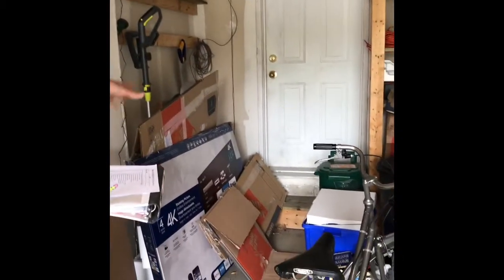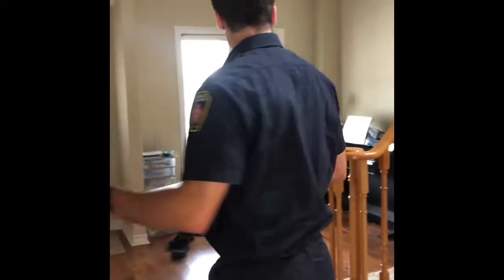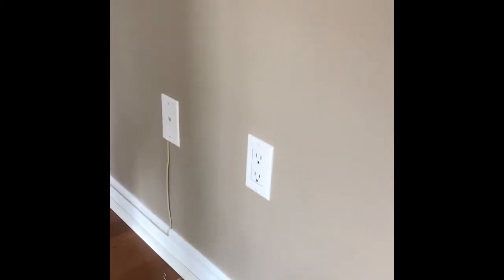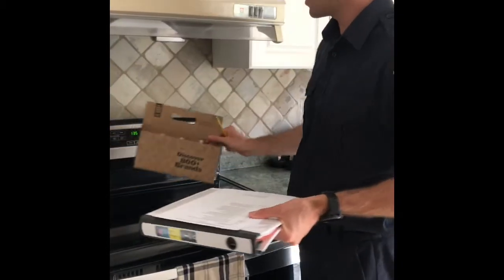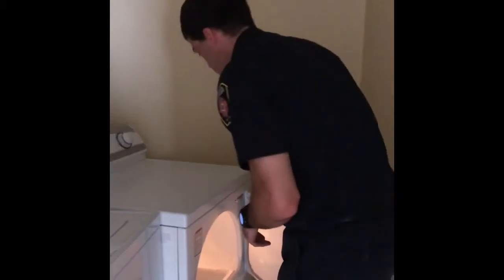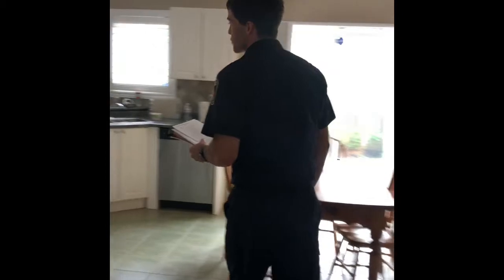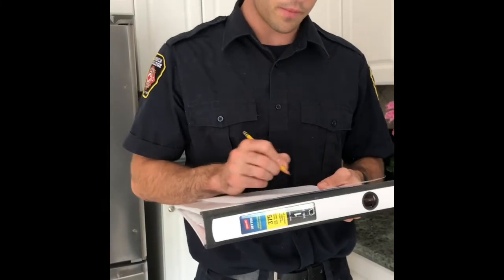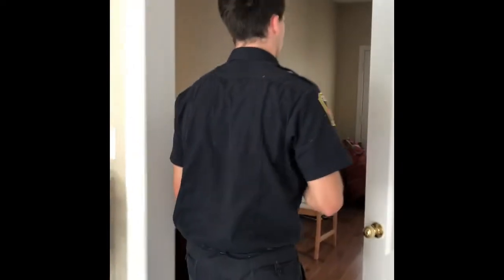Kyle Nice Home Fire Safety Survey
OFMEM Skill 17
Sample home inspection survey